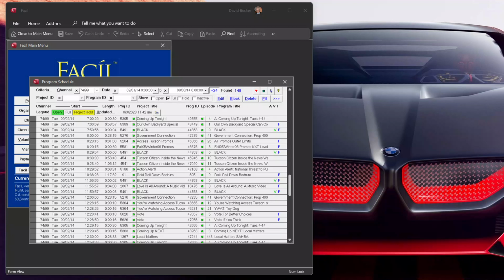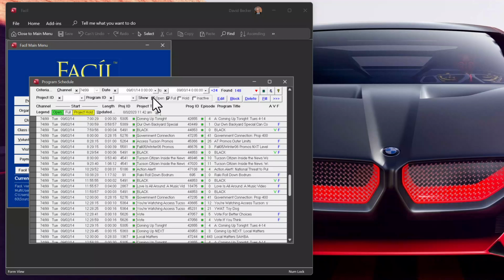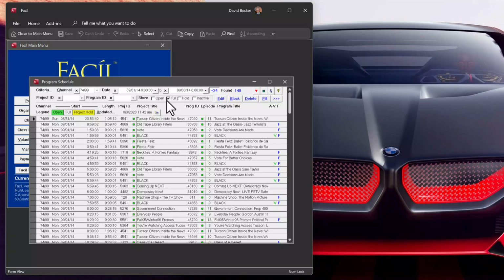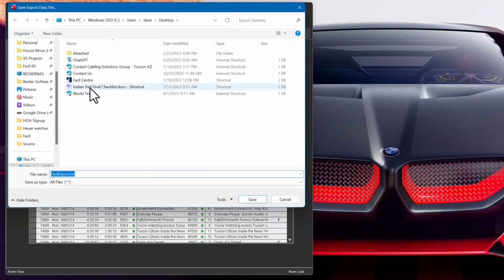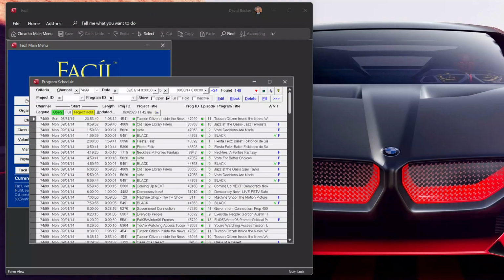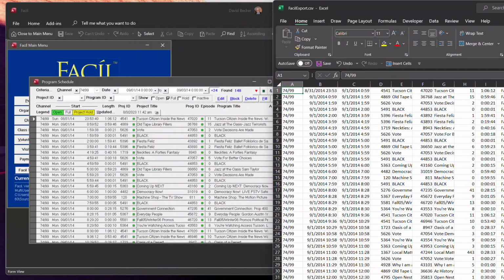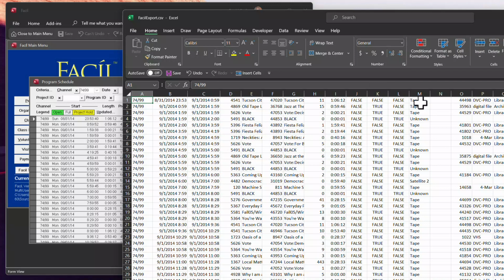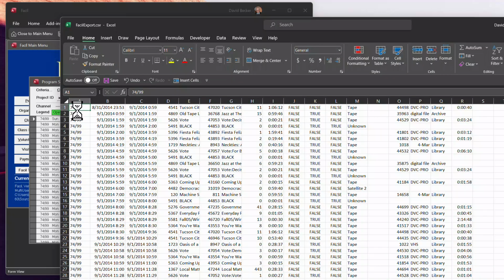Facil Program Schedule Export